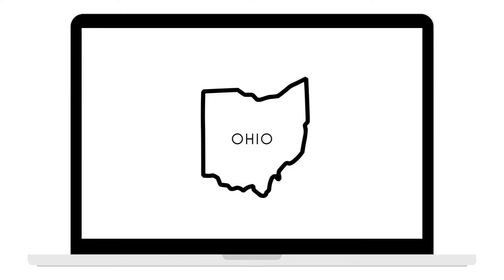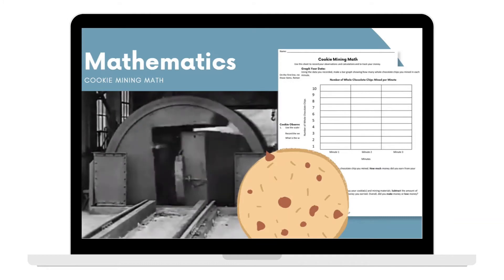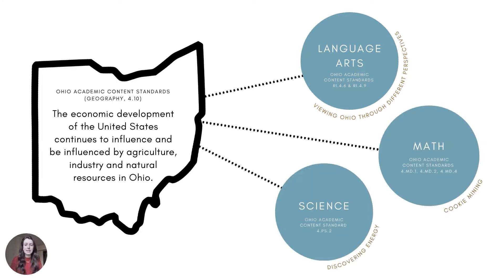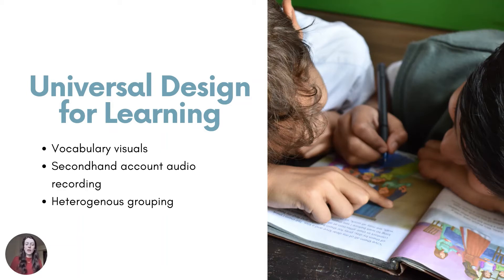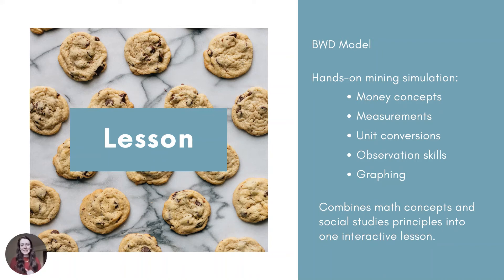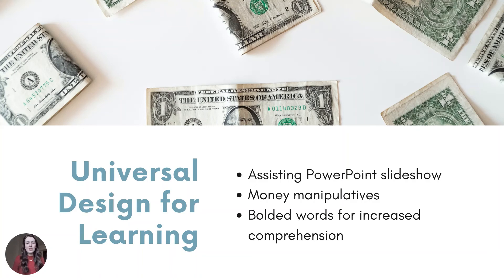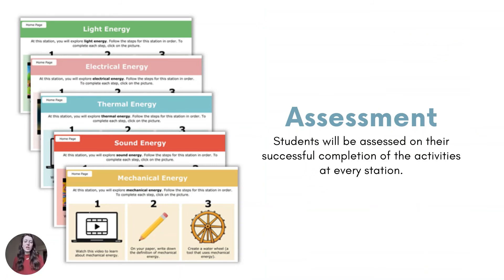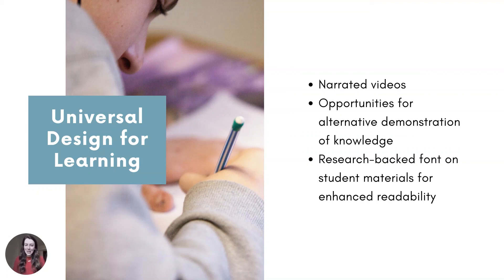Unit Presentation / Ohio: The Heart of It All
EDU 300 Student Prepared Social Studies Unit (with Gizmo)